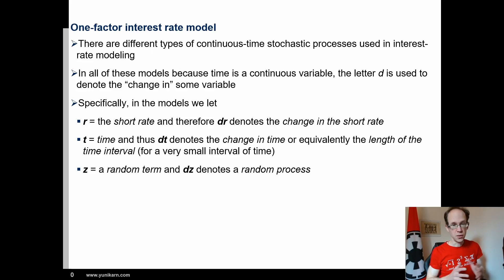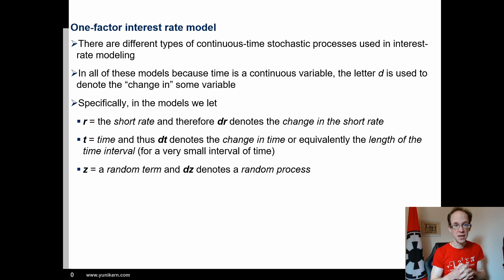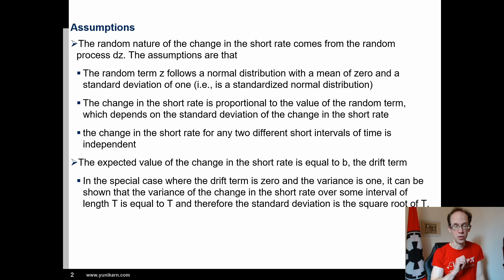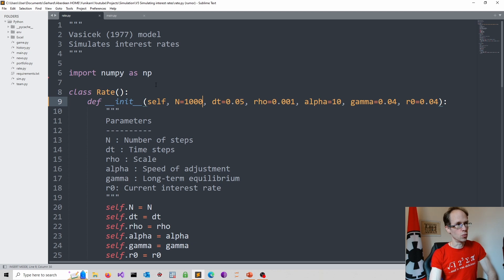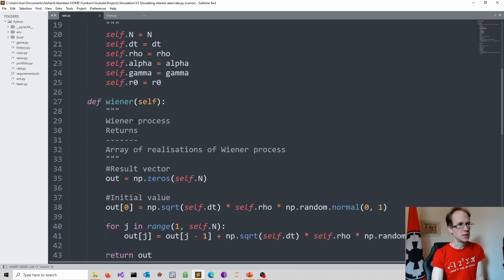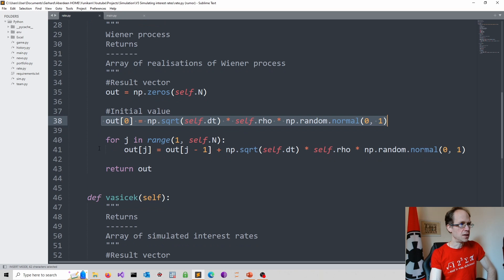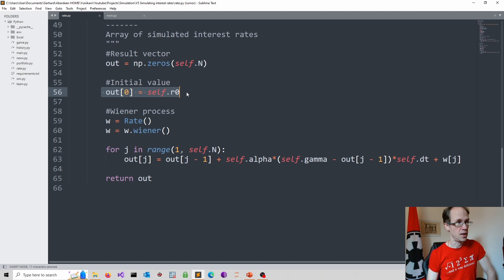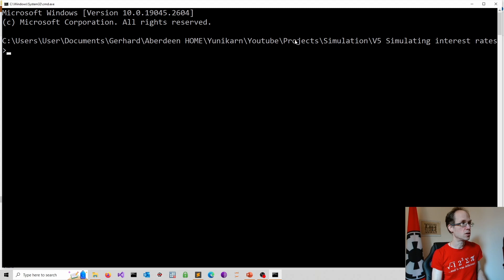How to simulate interest rates in Python?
【Ｏｎｌｉｎｅ　Ｃｏｕｒｓｅｓ】

This video explains the Vasicek (1977) model, which can be used to simulate interest rates. There are many applications in finance and risk management where simulated interest rates can be useful. Vasicek model belongs to the class of one-factor interest rate models. These models have in common that only one factor (the market factor) drives interest rates. I will explain how this model works and how we can implement the model in Python. We will create our own class and two methods. The first method generates a Wiener process and the second method provides simulated interest rates using the Vasicek model.